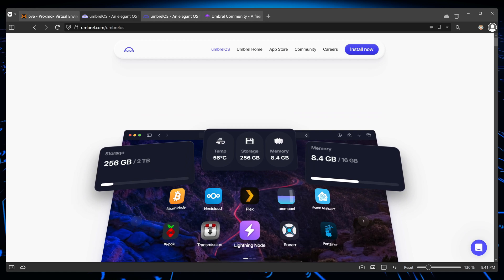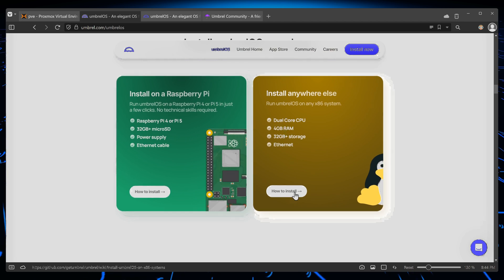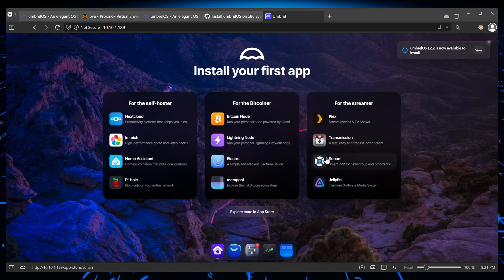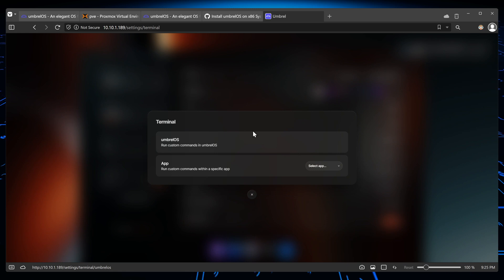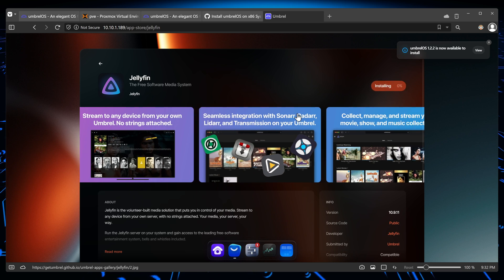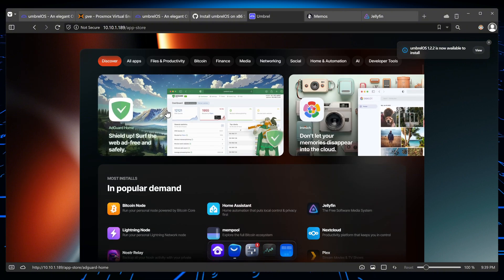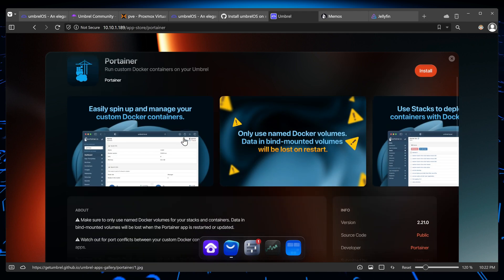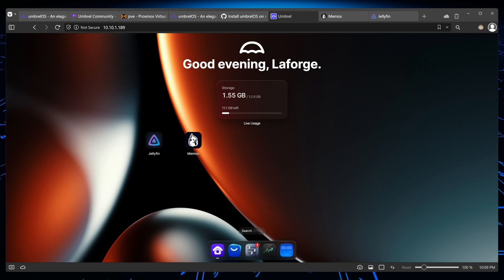Umbrel OS : The Ultimate Home Server Solution for Privacy & Decentralization?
In this video, we take an in-depth look at Umbrel OS, a powerful operating system designed for running your own decentralized home server. I’ll guide you through the setup process, explore the Umbrel dashboard, and show how Umbrel leverages Docker for managing applications. If you’re interested in boosting your privacy and taking control of your data, Umbrel OS is a great solution to consider!